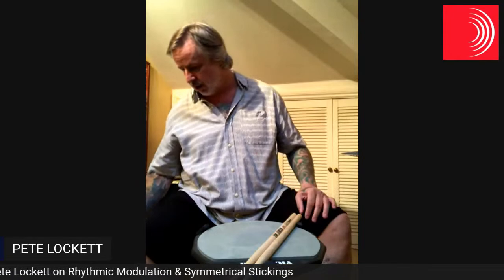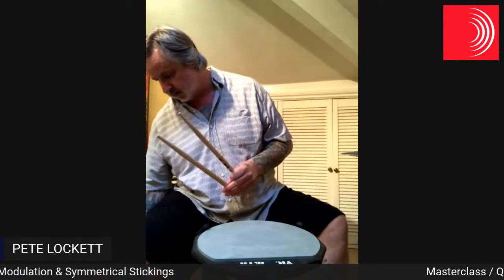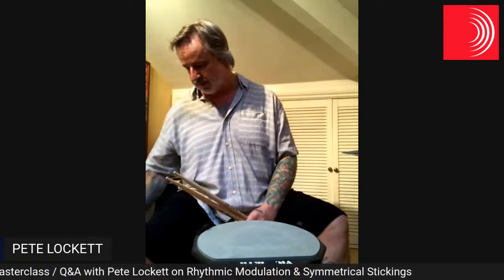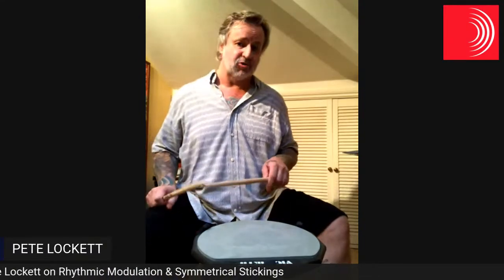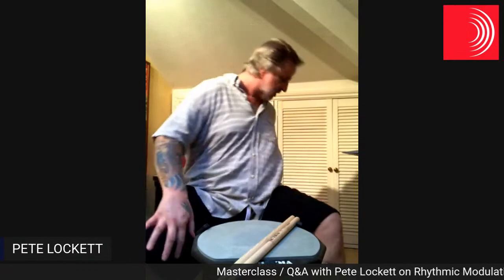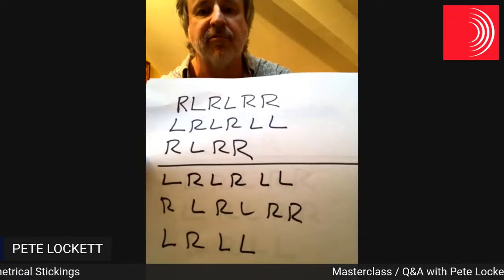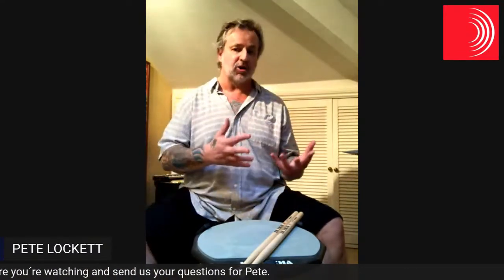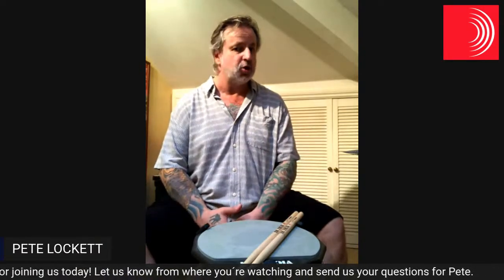SABIAN Masterclass with Pete Lockett on RHYTHMIC MODULATIONS AND SYMMETRICAL STICKINGS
In this short masterclass Pete looks uses some Indian rhythmic building blocks as a base for stickings that can be modulated through various time levels.  With simple stickings for beginners and more involved ones for intermediate, there should be something for everyone here.  Pete will also go on to look briefly at some symmetrical stickings which can have a multitude of possibilities for drum set and percussion.  The session will be utilizing material from two of Petes books available on HUDSON music.  ‘Symmetrical stickings for drum set and percussion’ and ‘Bars, Beats and Building blocks’.